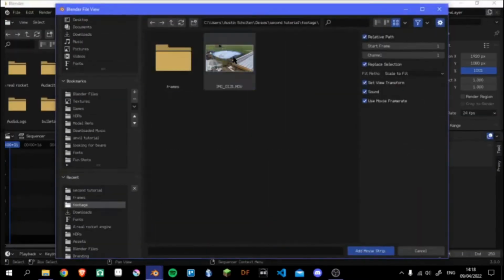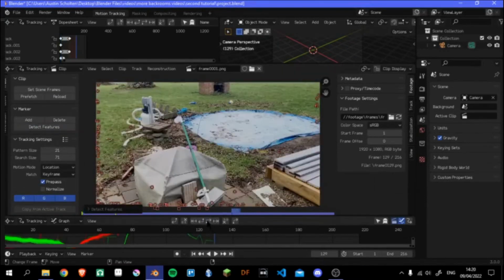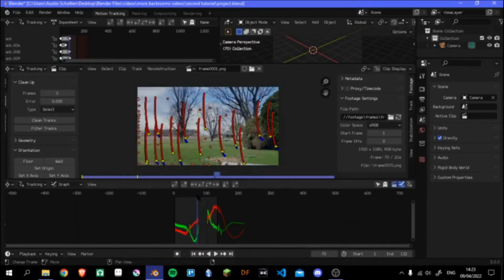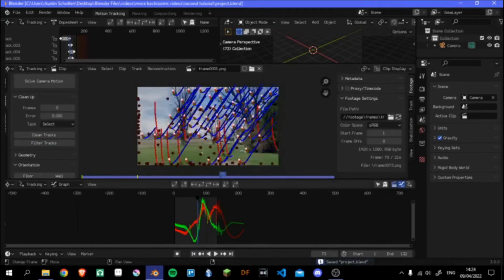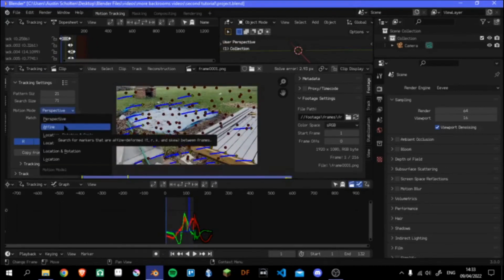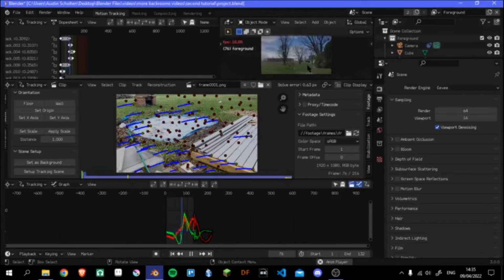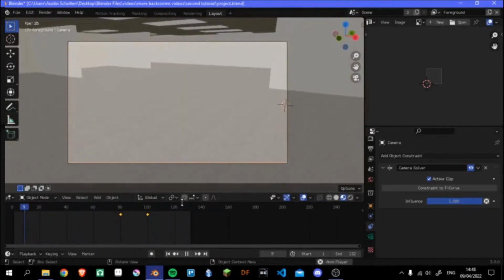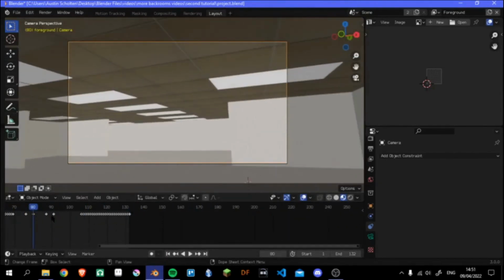How I made the backrooms pt. 2 (with real camera shake)